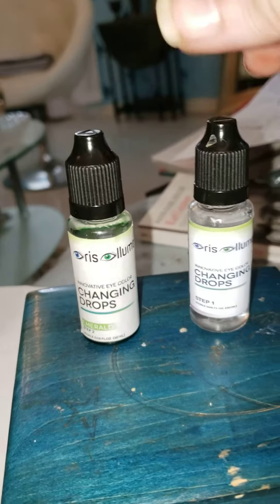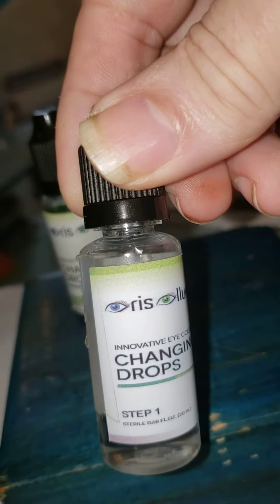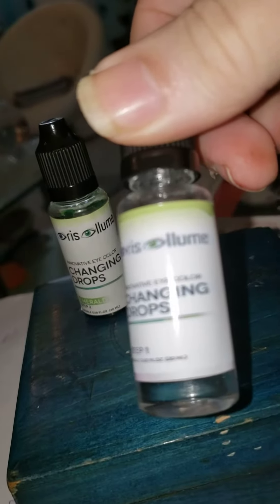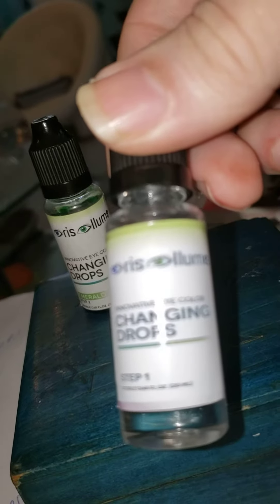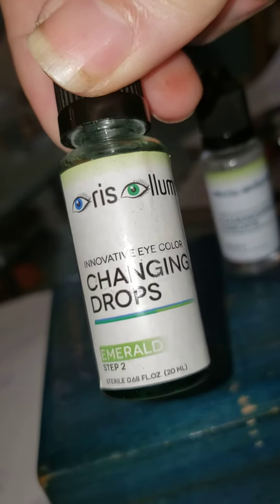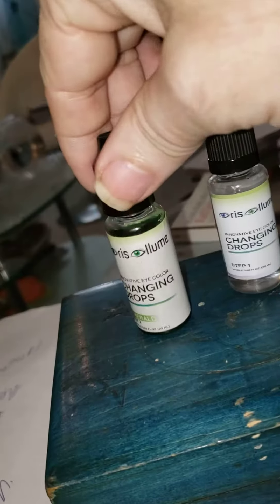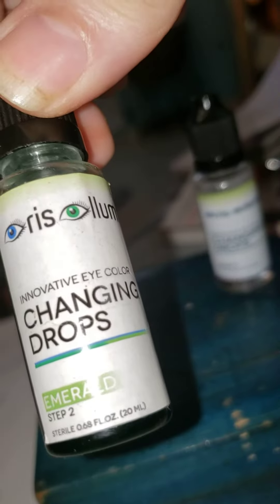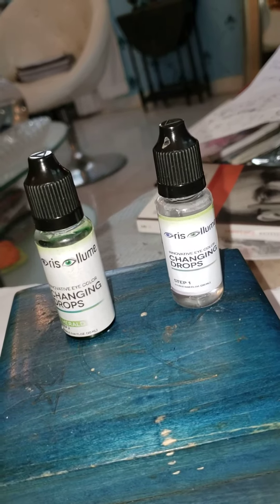Fast eye color change drops - Iris illume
Yes, I was eating Oreo!! Ok Anyway, this is the newest product I'm using now. I bought it on eBay. The two bottles just seem to last months. They are effective and economical.
icolor color changing eye drops are like sun beetle eye color changing drops.  Enjoy iris illume eye color changing drops in emerald or any color; it's all the same anyway. You might ask? do eye color changing drops work and do I need to see color reviews? Color changing eye drops ''before and after'' photos are available on any google search or you can read color changing eye drops reviews.  Color changing eye drops are safe. I have been using them for 6 years now. I have a lot of ''eye color changing'' eye drops information. Just ask me!!